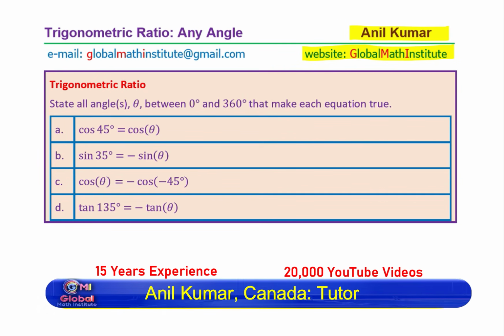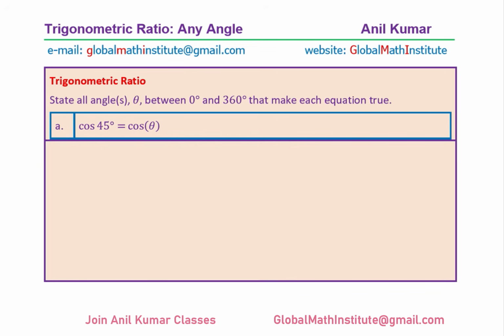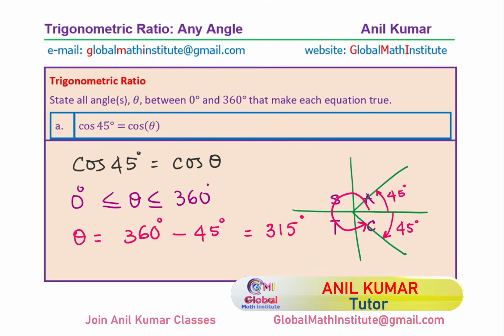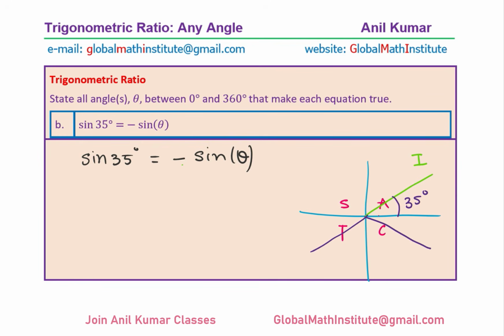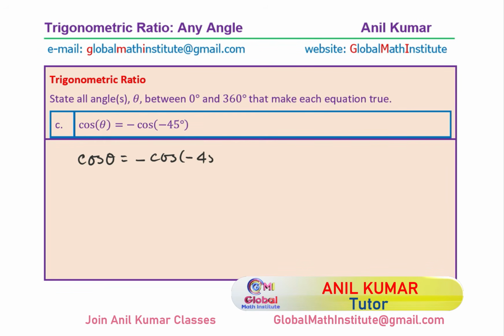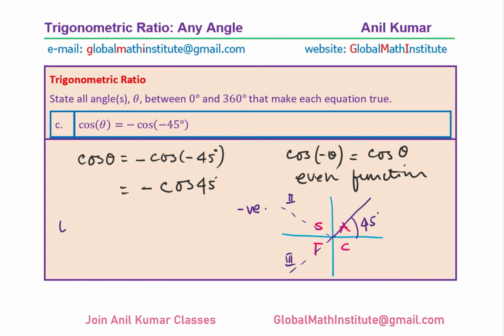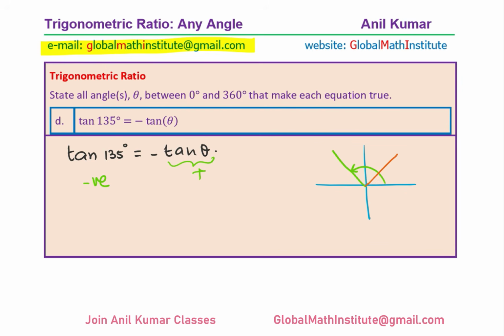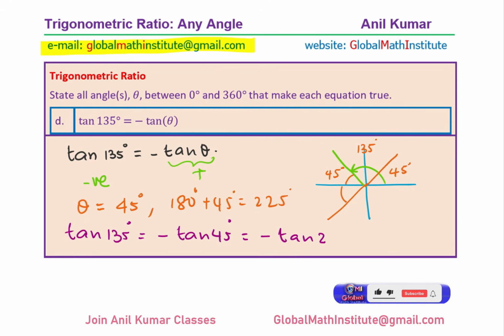Equivalent Trigonometric Ratios 0 to 360 degree Reduction Formula Relating Acute Angles